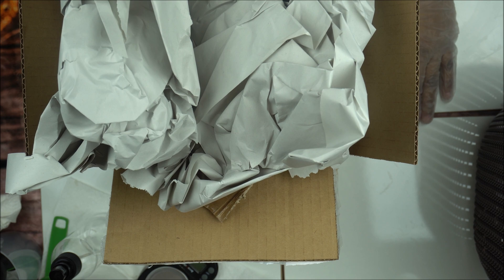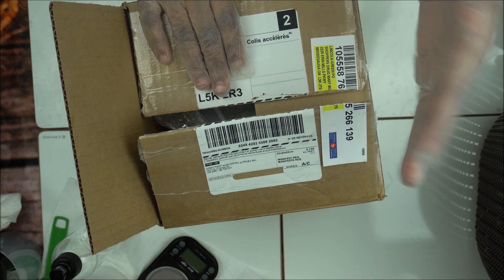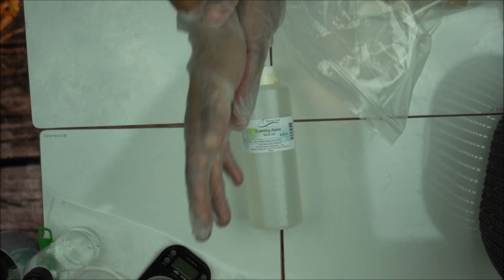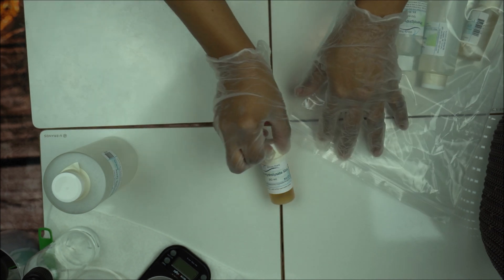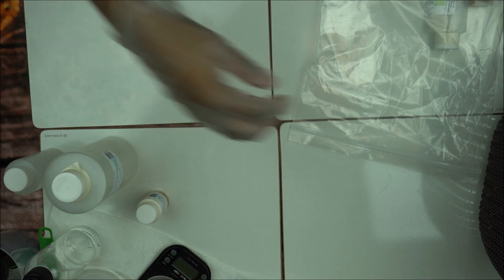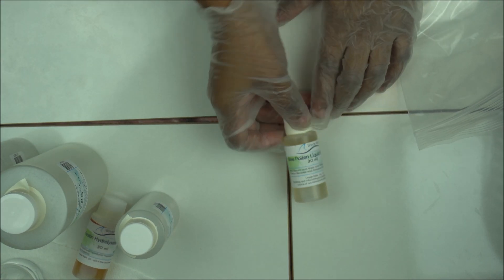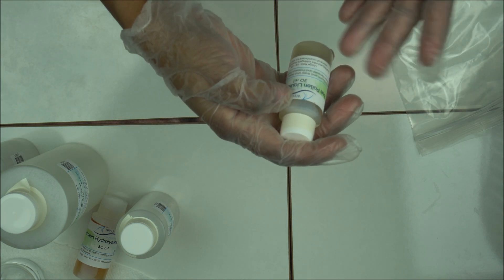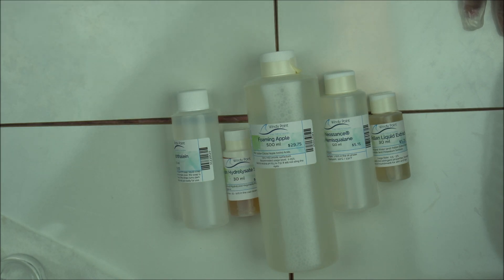NEW ORGANIC SKINCARE & COSMETICS FORMULATION INGREDIENTS BOUGHT FROM SUPPLIER IN CANADA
New Organic Skincare Formulation Ingredients Bought From Supplier In Canada
Check out the new formulation ingredients I bought from a popular supplier here in Canada.

The ingredients include
Bee Pollen Liquid Extract
Foaming Apple
Hemisqualane
Hydrolyzed Keratin
You can get any of these at PureBlendNaturals.com

I also bought small amount of cyclomethicone and dimethicone to do some test formulations for some custom orders I received from my clients.